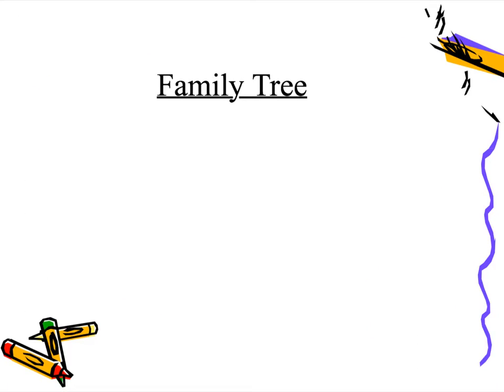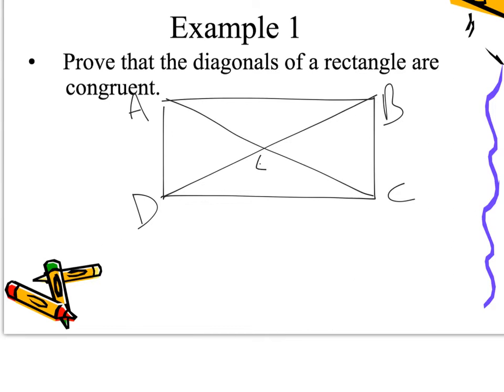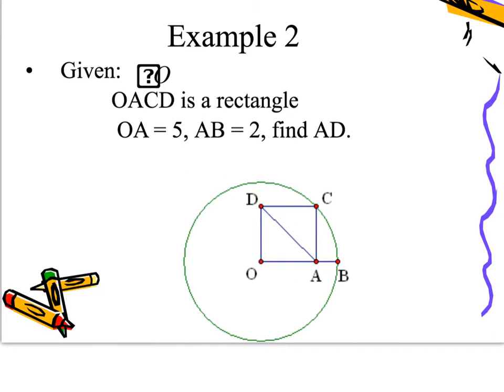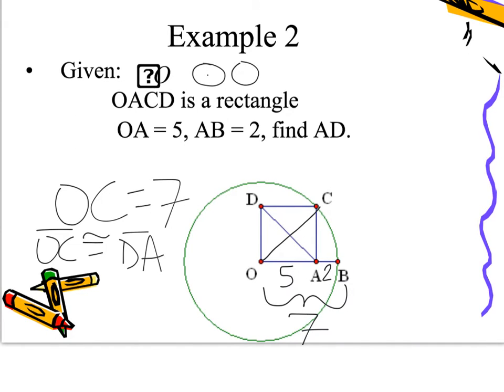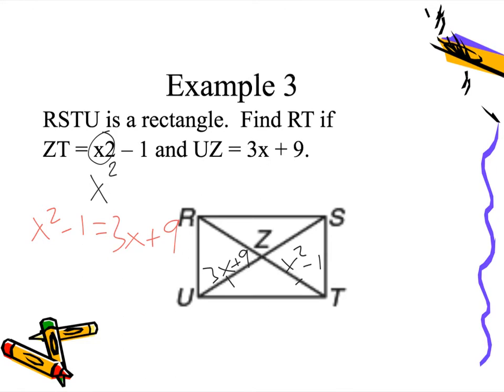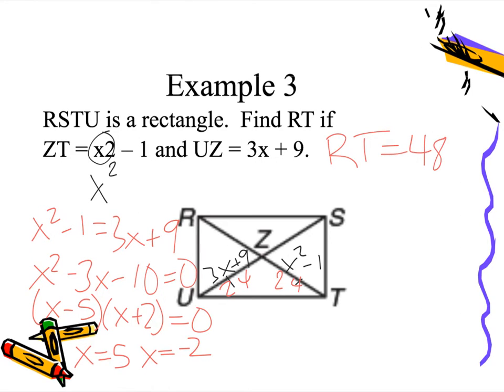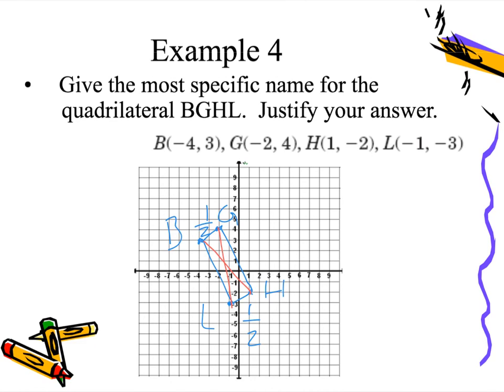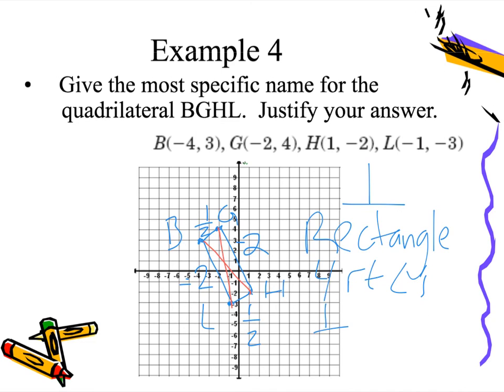Rectangles - Honors Geometry